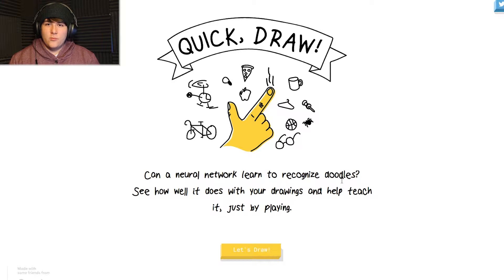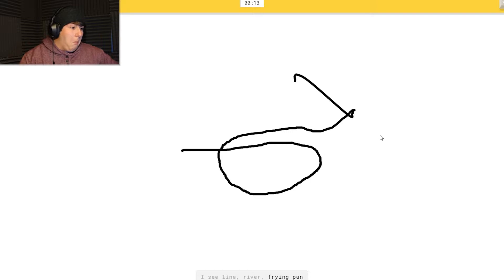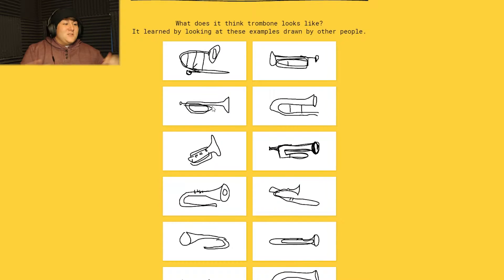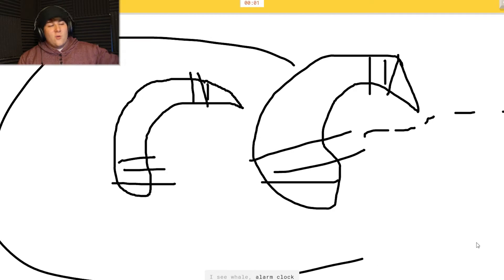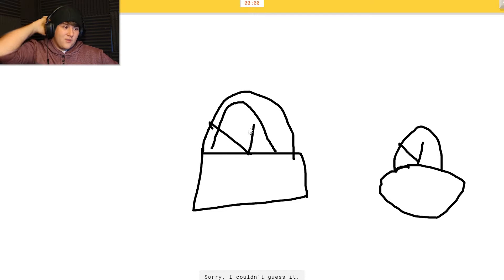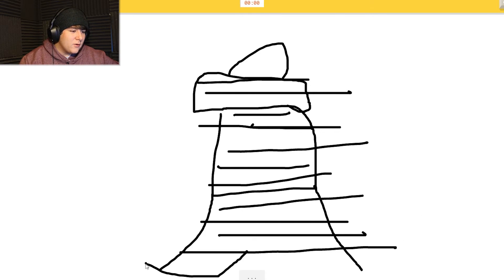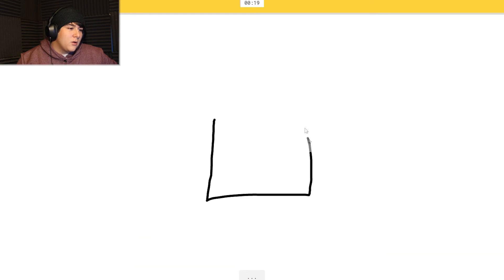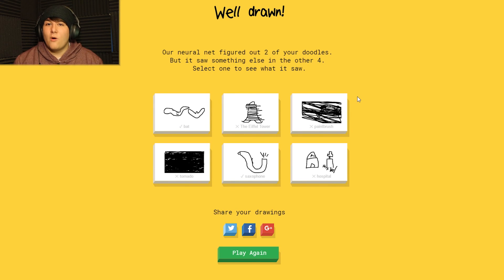WHAT AM I DRAWING??? | Quick, Draw!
This thing can guess whatever your drawing!

My Gear:
Canon Camera Kit ➧

Horror Outro Music:
MK2 - Cold Step